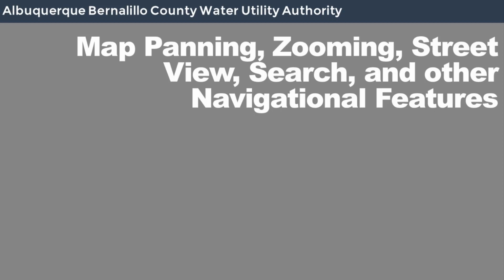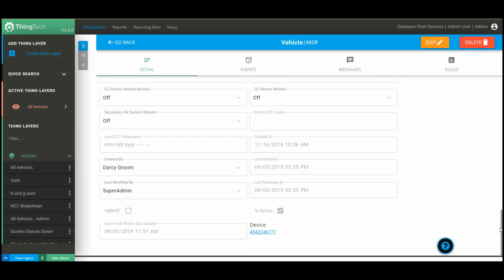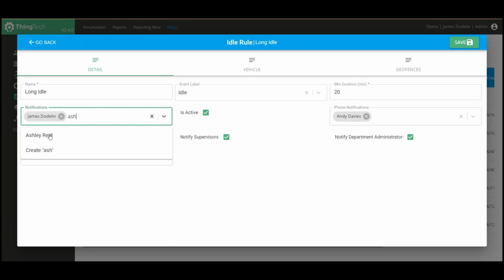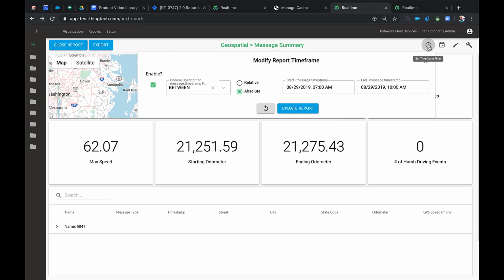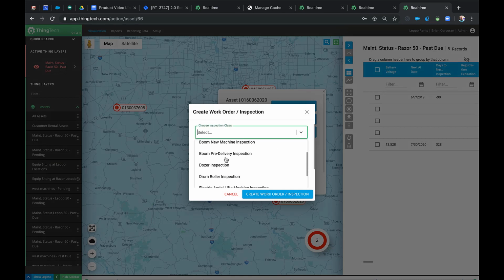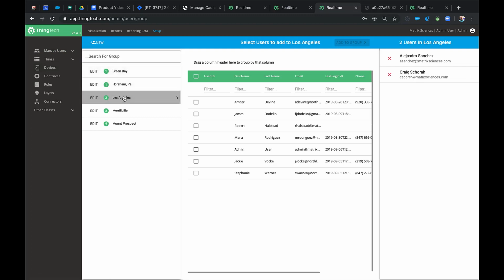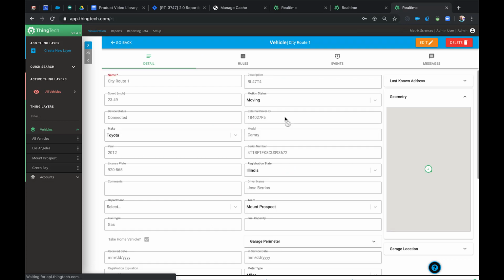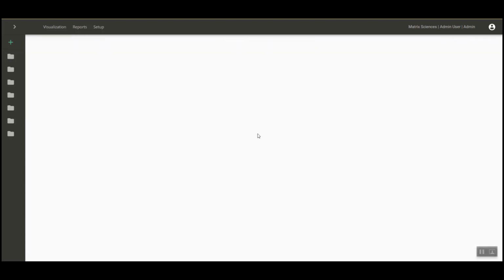Albuquerque Bernalillo County Water Utility Authority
ThingTech Demonstration for Proposal Submission